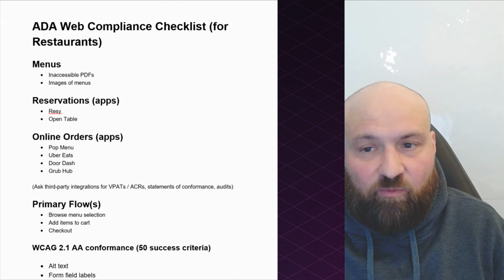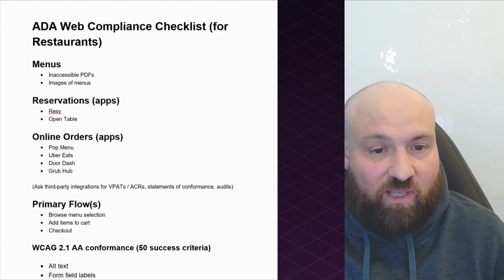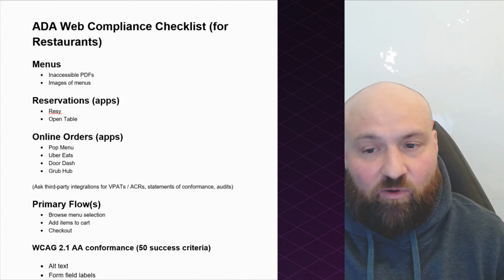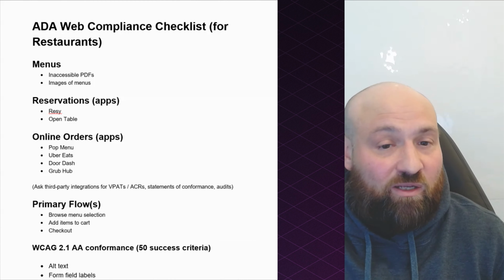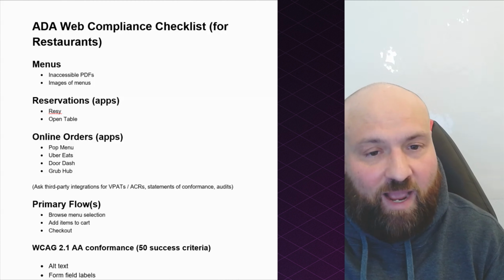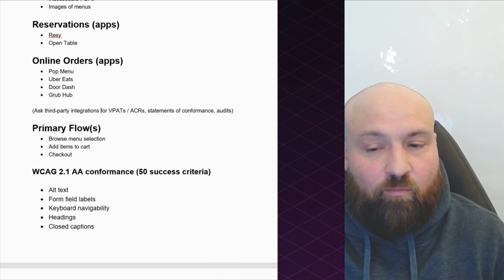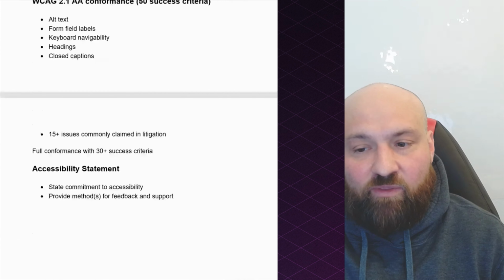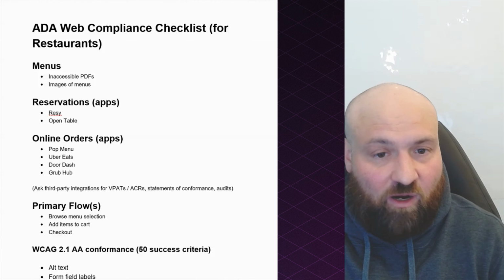ADA Website Compliance for Restaurants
Kris covers ADA Website Compliance specifically for restaurants in 2023. Beyond WCAG conformance and an accessibility statement, restaurants especially need to focus in on third-party integrations like reservation and online ordering apps as well as the accessibility of their menus.